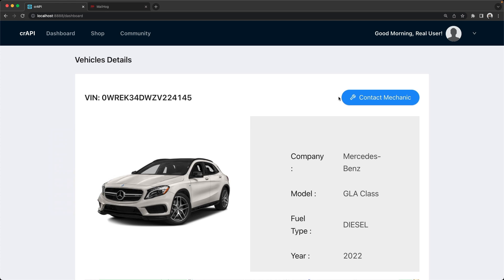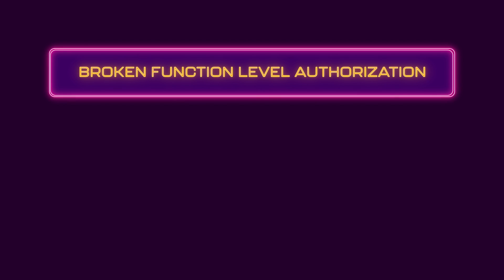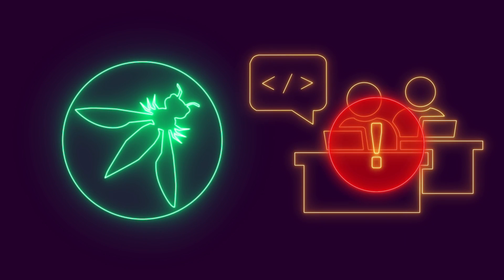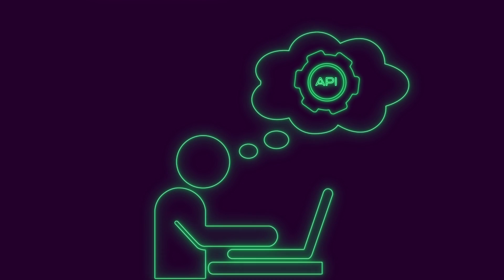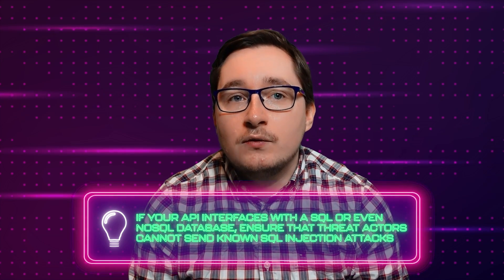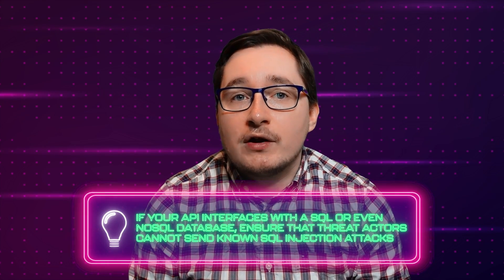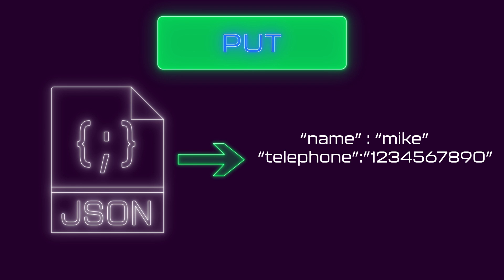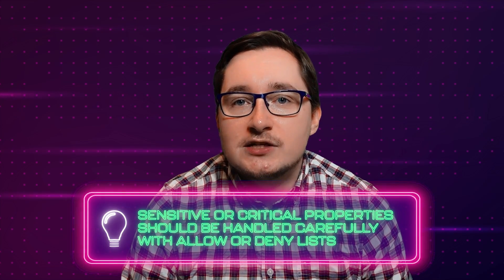API Manipulation and Injection Attacks | Build a More Secure API With These Vulnerabilities in Mind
In the third and penultimate video of this series, Mike Elissen, Sr. Developer Advocate at Akamai and expert in cybersecurity, dives deeper into API Manipulation. Learn about common ways hackers will try to exploit your API microservices by manipulating requests and data that can cause all sorts of issues for your business.

Chapters:
0:00 - Introduction
0:24 - Broken Level Function Authorization
2:42 - Injection Attacks
4:29 - Mass Assignment
6:11 - Conclusion

New to Cloud Computing?

Product: Linode, Akamai, API Security; Mike Elissen;